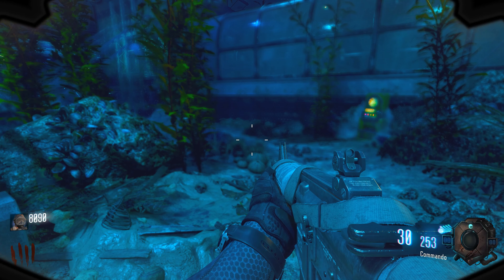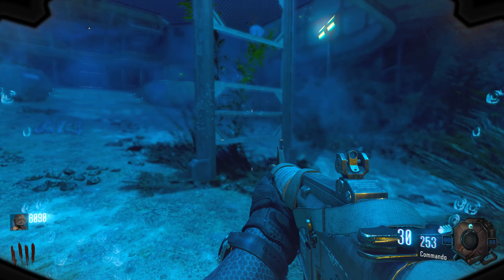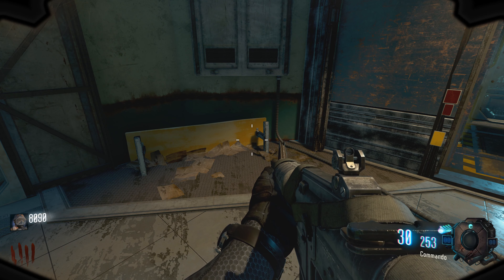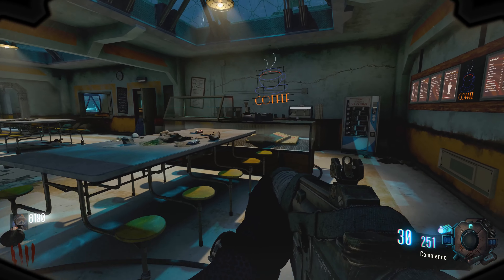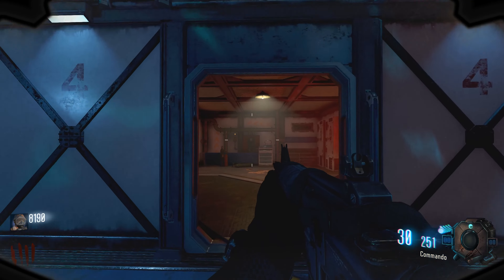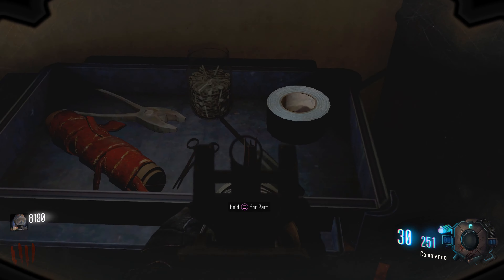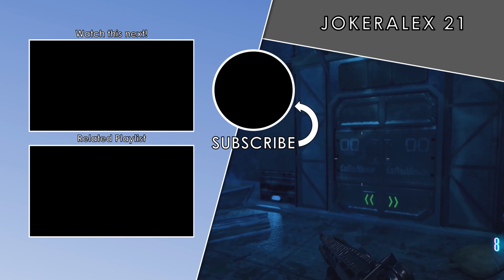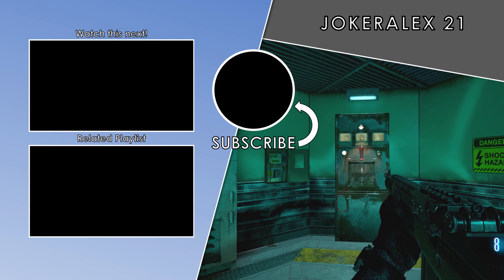LEVIATHAN REMASTERED Guides: 'How To Build Poseidon's Wrath' (4K)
A quick no nonsense guide on How to build Poseidon's Wrath staff on the map Leviathan Remastered.